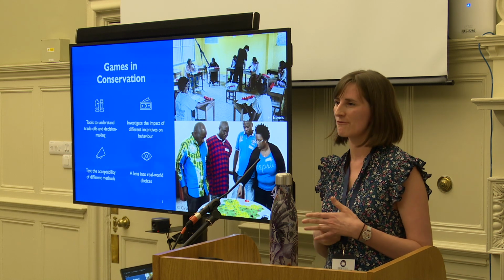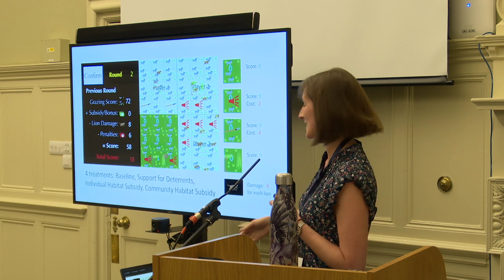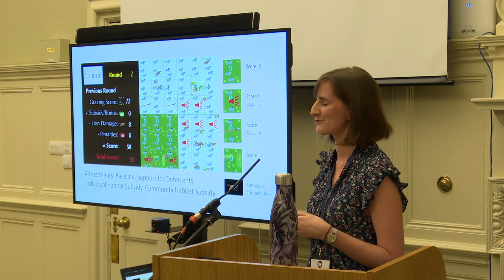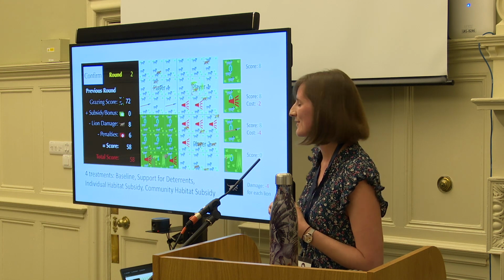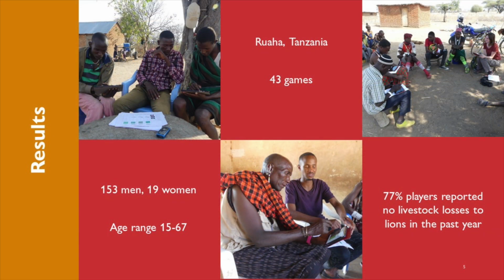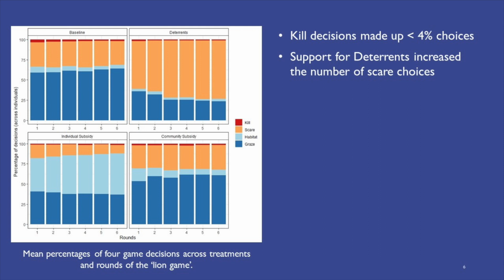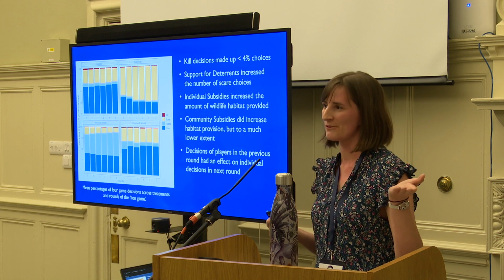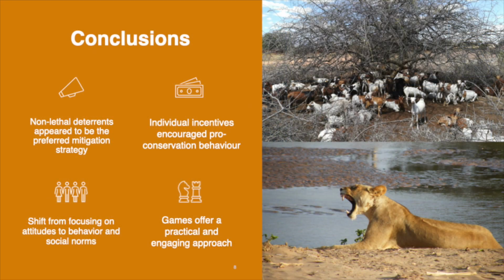Rebecca Sargent - Trialling an experimental game to examine pastoralists' preferences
Trialling an experimental game to examine pastoralists' preferences for human-lion coexistence strategies

As human-wildlife conflicts become increasingly complex and widespread, we critically need explorations of the acceptability and effectiveness of different management options. Experimental games are a potentially powerful way to disentangle this complexity and offer insights into the decision-making processes of local stakeholders.
In the Ruaha landscape of Tanzania conflict between pastoralists and large carnivores is widespread. We used a novel, experimental game framed around lions and livestock protection, played with 172 pastoralists in Ruaha, to examine stakeholder behaviour in response to three incentive structures: support for non-lethal scaring, and individual- and community-level subsidies for provision of wildlife habitat.
We found that non-lethal deterrent methods were the preferred mitigation strategy and that individual subsidies most increased the provision of wildlife habitat. Subsidies that were conditional on other community members' decisions were less effective at increasing habitat choices. Player characteristics and attitudes appeared to have little influence on game behaviour. However, there was some evidence that gender, wealth, perceptions of respect, and the behaviour of other players affected decision-making.
Our findings suggest that, while incentive-based instruments can promote pro-conservation behaviour, these may be more effective when targeted at individuals rather than groups. We demonstrate how experimental games offer a practical and engaging approach that can be used explore preferences and encourage discussion of conflict management.